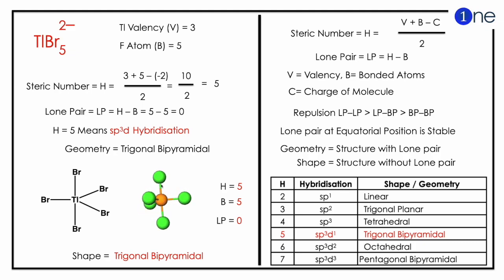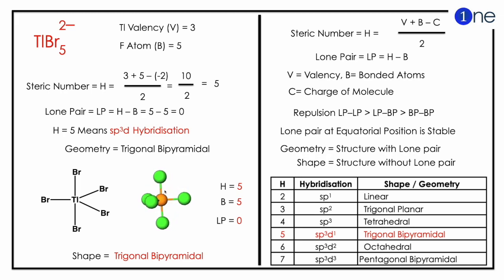TlBr5 | Tellurium Penta Bromide anion | Shape | Hybridisation VSEPR Problem Question Solved Solution